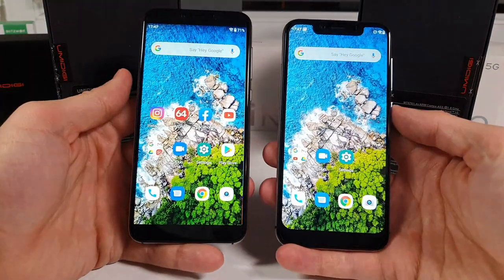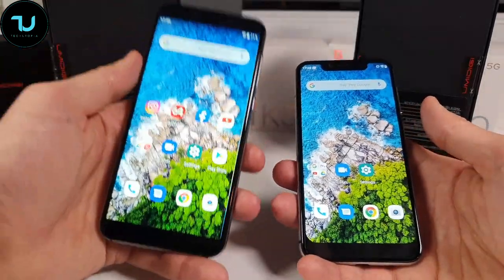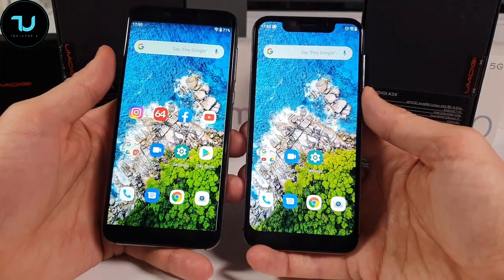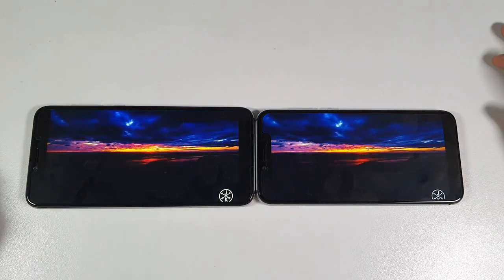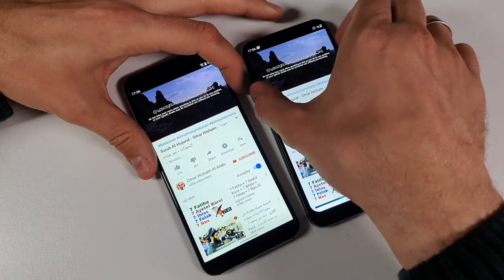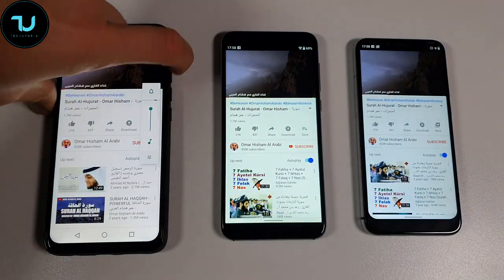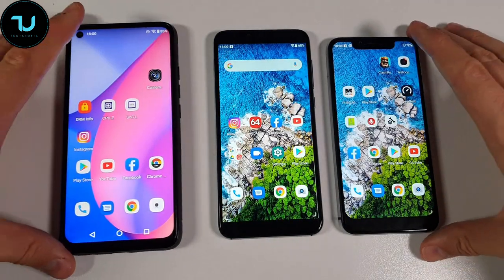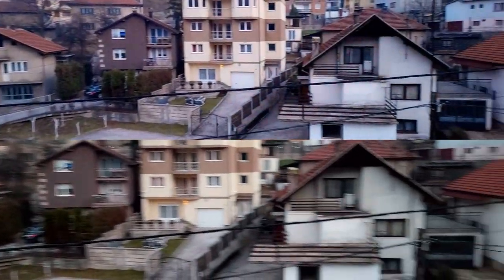Umidigi A3X vs A3S Camera comparison/Screen/Size/Sound Speakers/Design+Umidigi Power 3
➡️Umidigi A3X Aliexpress
➡️Umidigi A3S Aliexpress